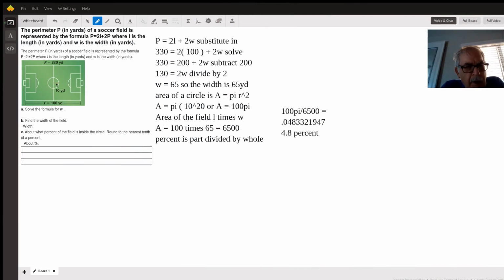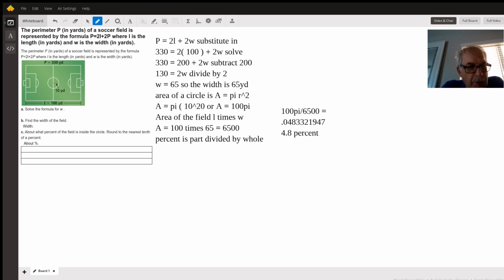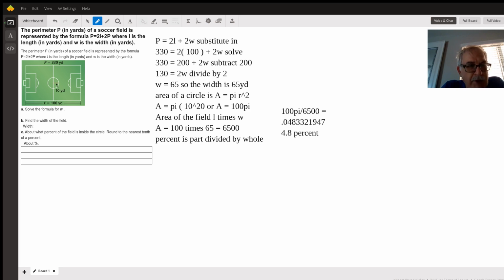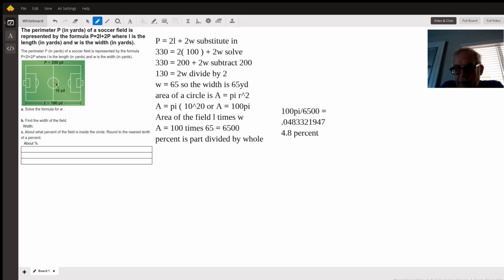Area of rectangles and circles finding missing parts. Then finding a percent which part divided by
Question: The perimeter P (in yards) of a soccer field is represented by the formula P=2l+2P where l​ is the length (in yards) and w​ is the width (in yards).
The perimeter P (in yards) of a soccer field is represented by the formula P=2l+2P where l​ is the length (in yards) and w​ is the width (in yards).a. Solve the formula for w​ .   b. Find the width of the field.  Width:  c. About what percent of the field is inside the circle. Round to the nearest tenth of a percent.   About %.

Answered By:

Dennis S.